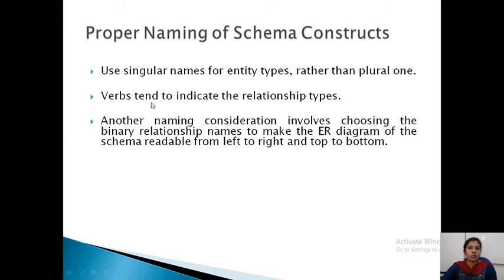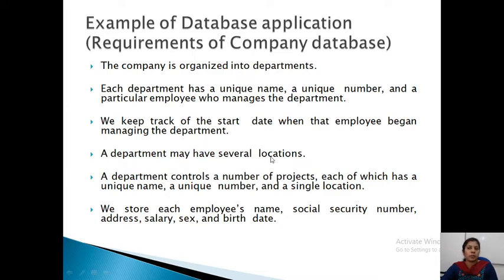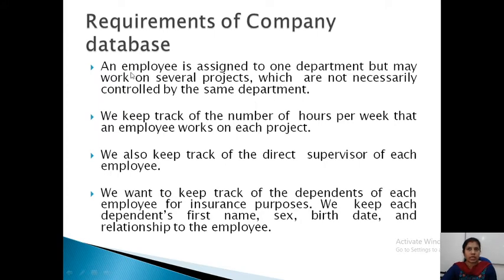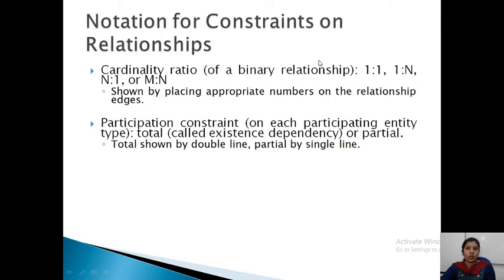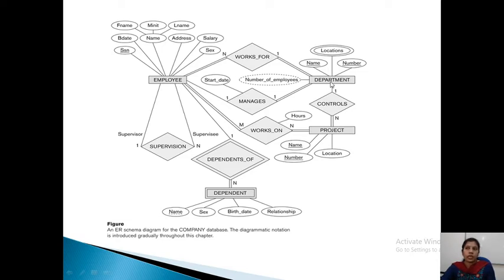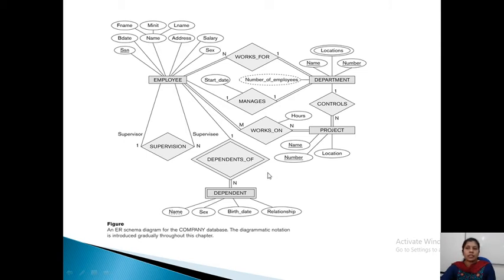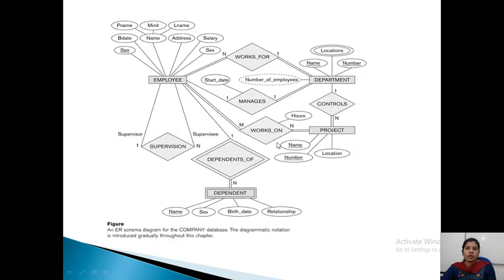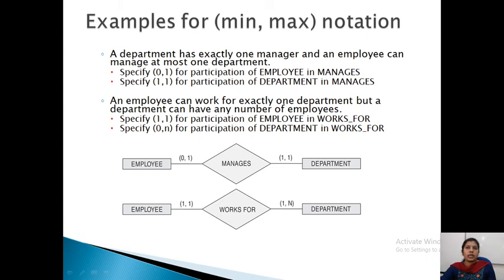DBMS LECTURE 9 - Designing ER Model